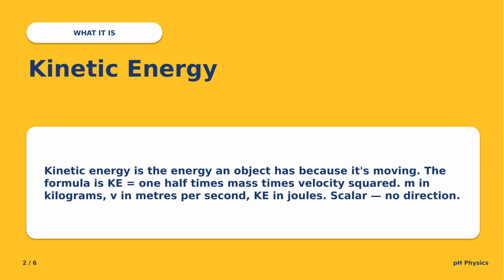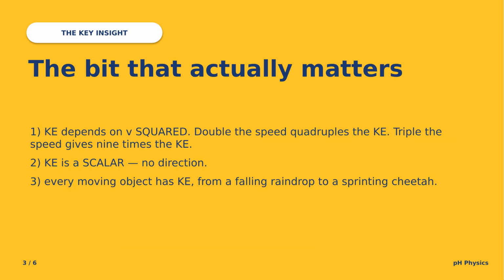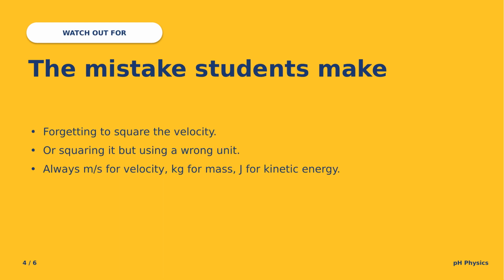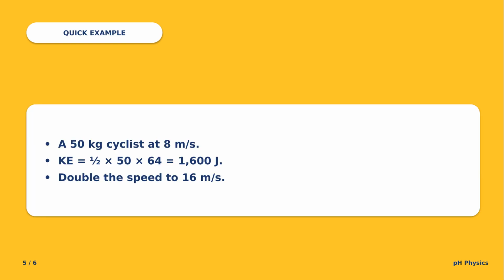Kinetic Energy Explained — GCSE Physics Higher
Energy of motion. KE = ½ m v².

In this video on Kinetic Energy, we cover:
• Depends on m and v² — doubling speed QUADRUPLES KE.
• The common slip that loses marks: Don't forget the SQUARE on velocity. KE = ½ m v² is not ½ m v.